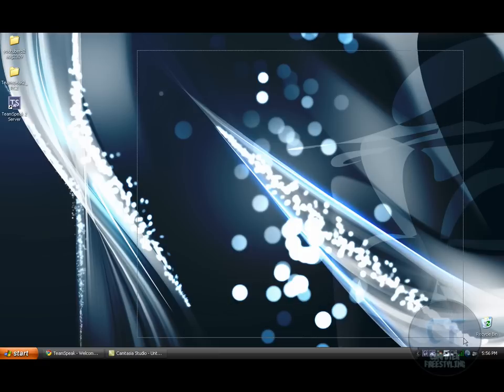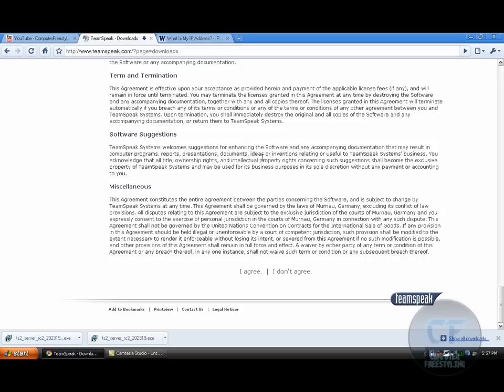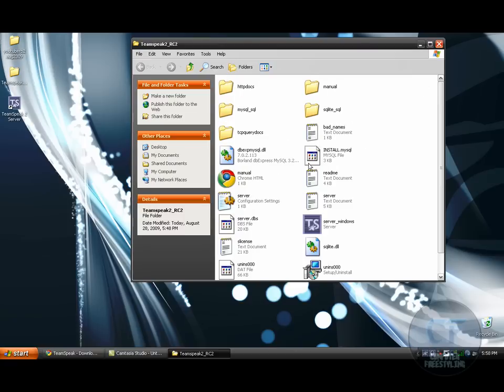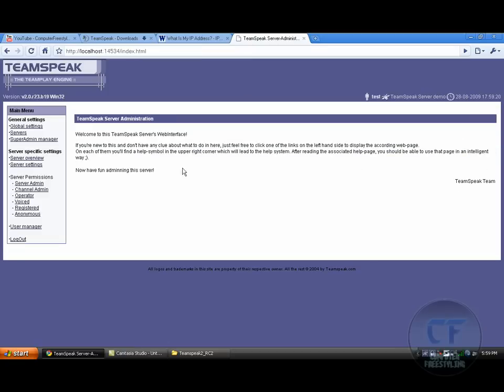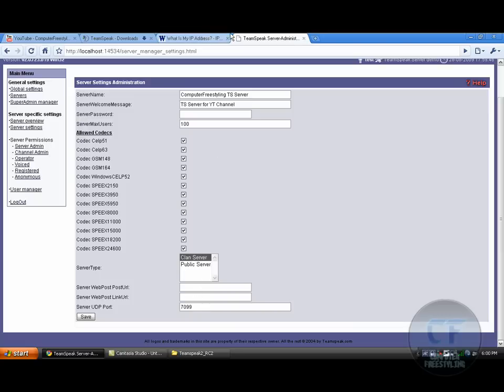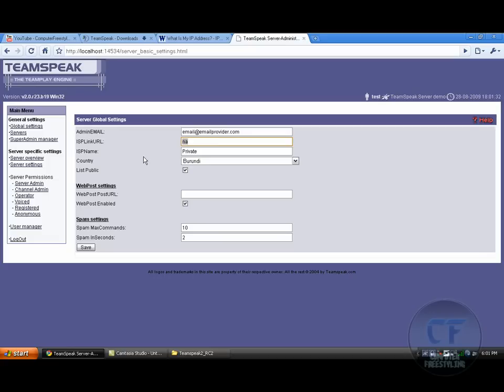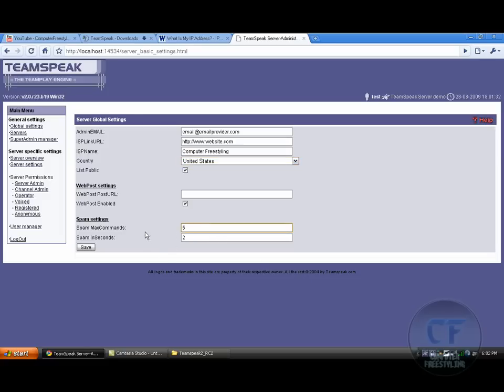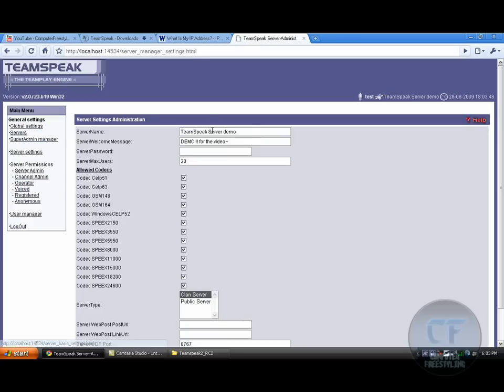How to: Host your own TeamSpeak Server! [1/3]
Hey everyone. 'Tis me again, and I'm back from my hiatus and starting to make tutorials again.

This tutorial is simply on how to host a TeamSpeak server on your own computer. It's quite simple really, but I'm here to walk you through all the steps.

The only downside to hosting the server yourself is that you have to keep the program running if you want the server to stay online. If you have the resources, you can easily make a 'dedicated' TeamSpeak server!